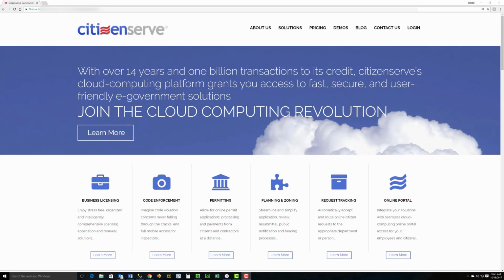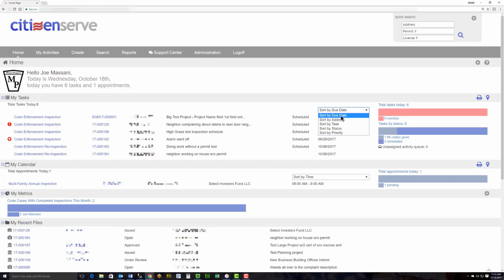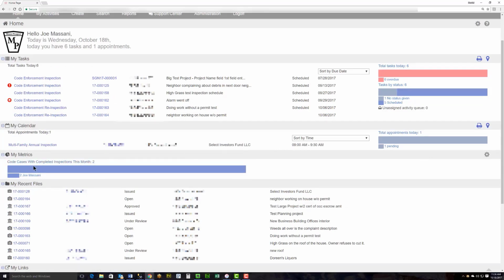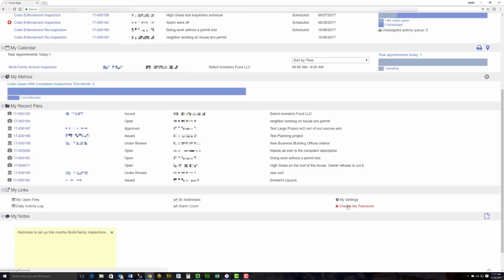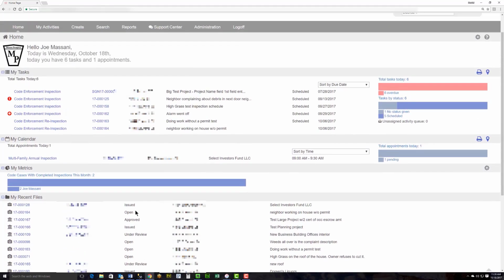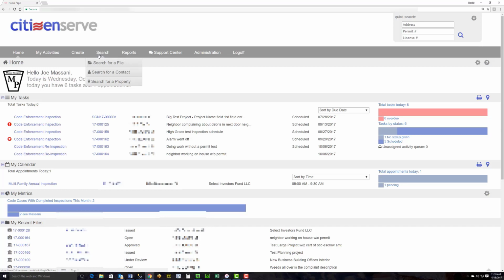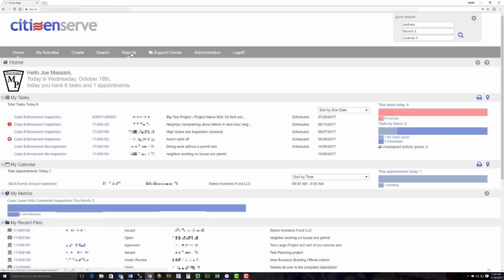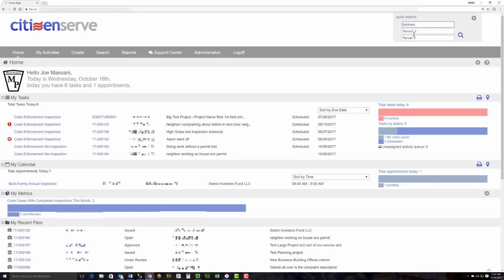Getting Started How To Training Video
This training video on General Features was created to support a Citizenserve customer about to go live with their software implementation. Citizenserve offers a Complete Customer Care model that includes modifications, training, and support - all included in your subscription.

Citizenserve is highly configurable cloud based land management software.

for pricing, recorded demos, to request a live demo, and more.